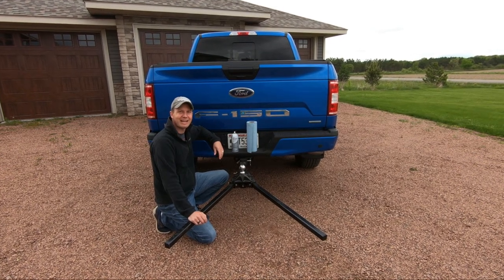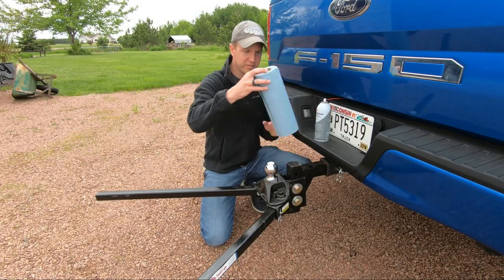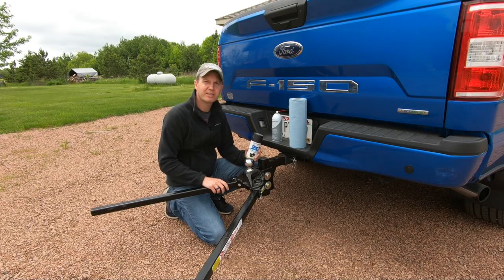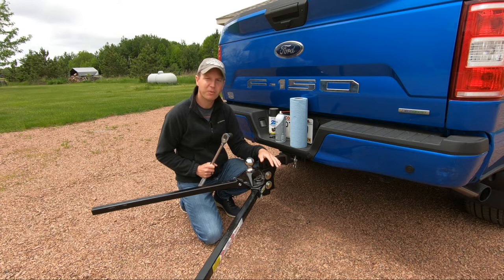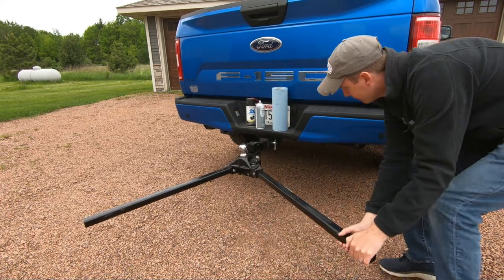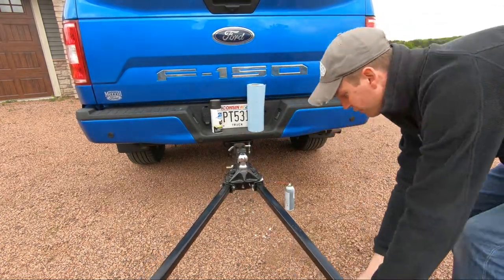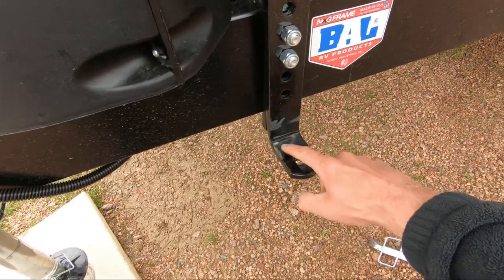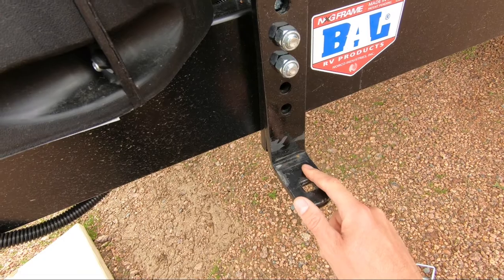How To Quiet Your Weight Distribution Hitch | Plus Some Maintenance Tips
Equal-i-zer 4-point Sway Control Hitch
White Lithium Grease
Rust-Oleum Black Paint

How to quiet your weight distribution hitch along with some general maintenance tips.
If your weight distribution hitch is loud or getting louder, then it's probably time to perform some cleaning, lubing and general maintenance on your hitch.